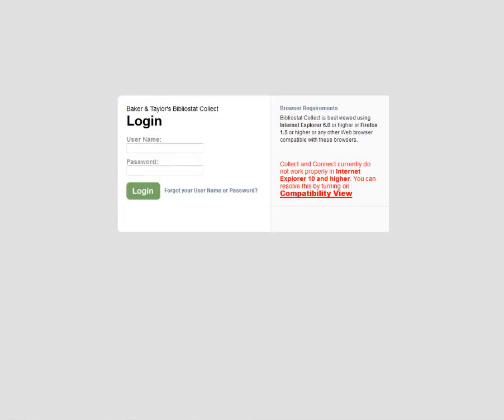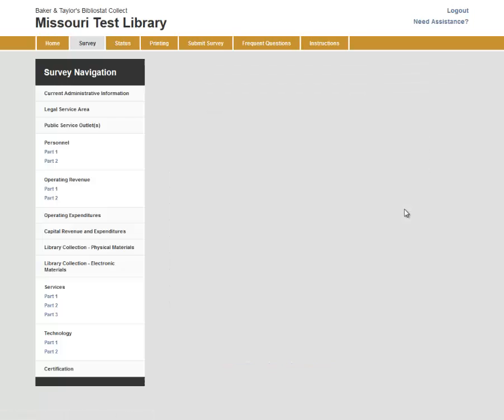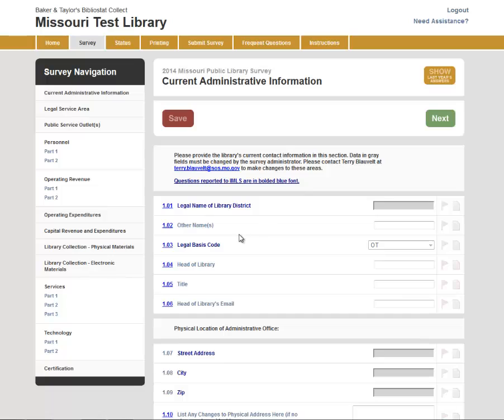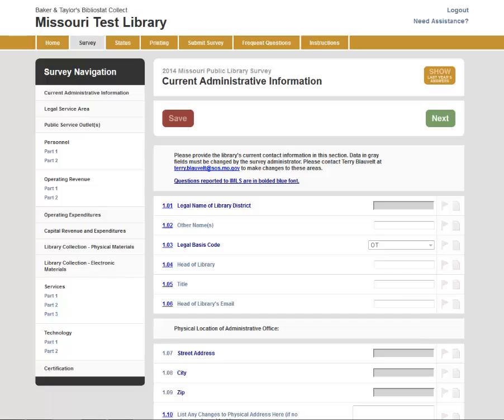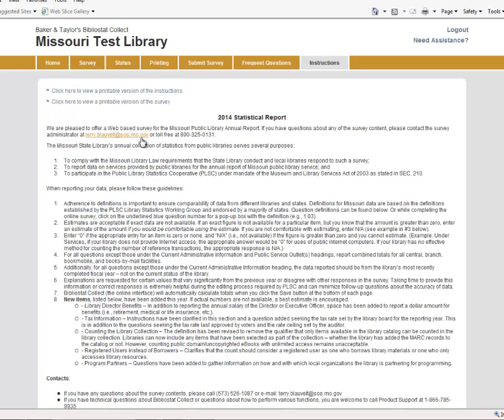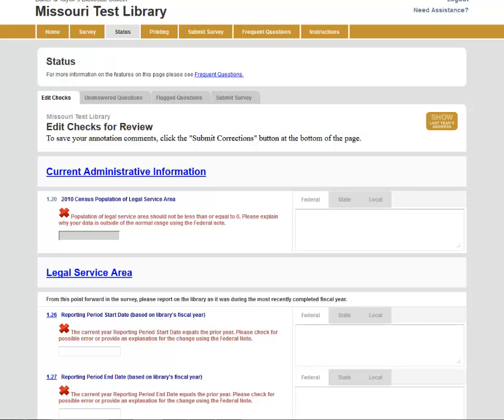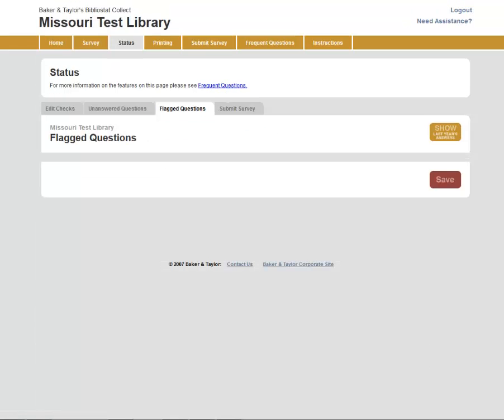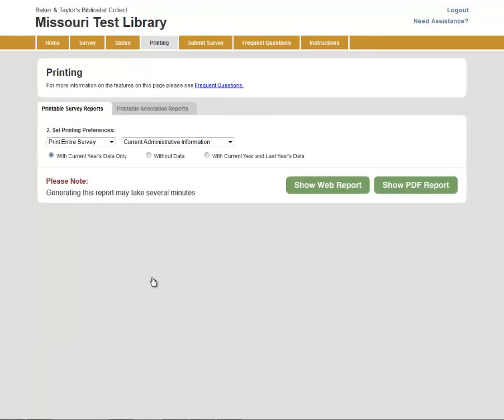PLS Tutorial (V2.5)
A training video on how to use the Bibliostat Collect program to enter library data for the FY14 Public Library Survey for Missouri.